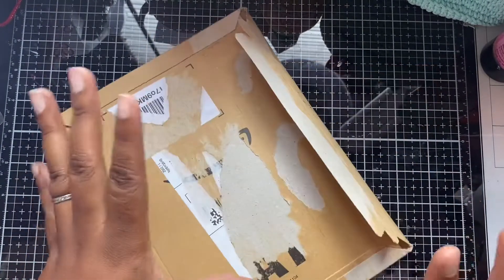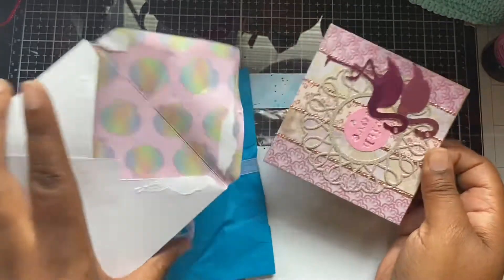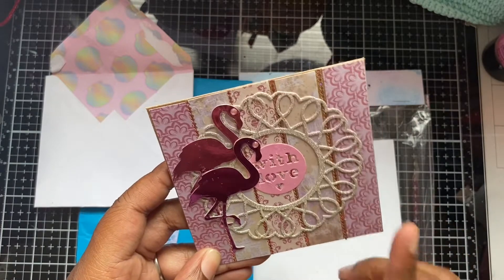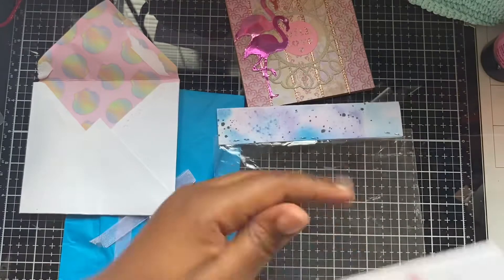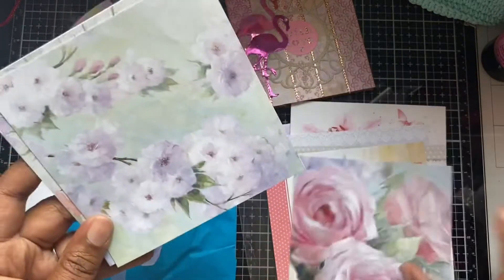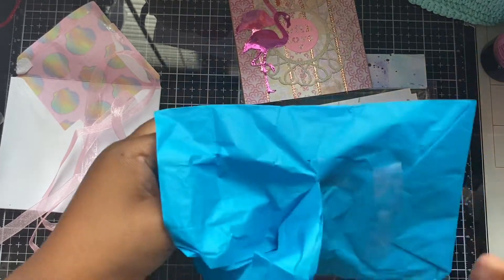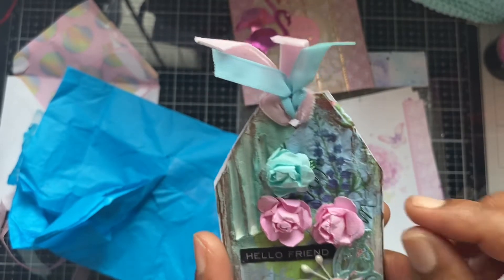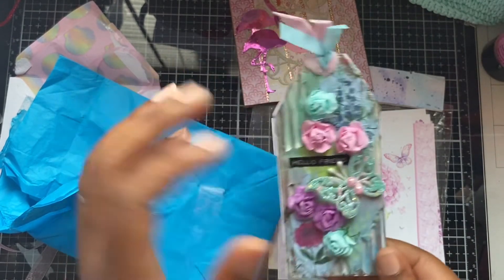Entry 7 to my Road to 300 Subscribers 🤩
Today we have entry number 7! From the lovely Christine from Christine cards and things 💗

adult crafters***